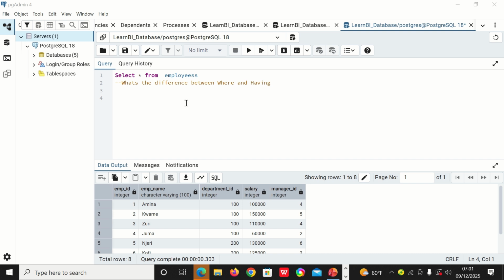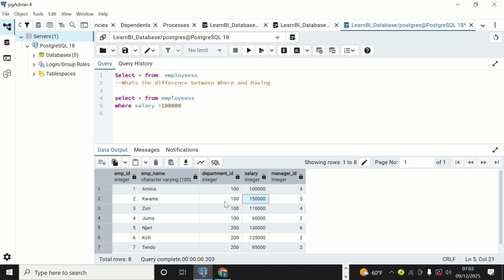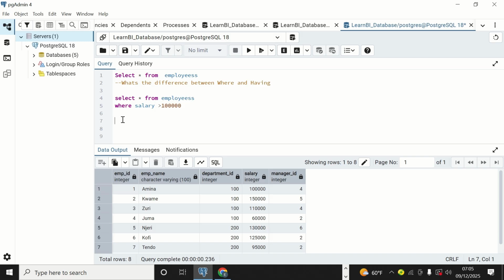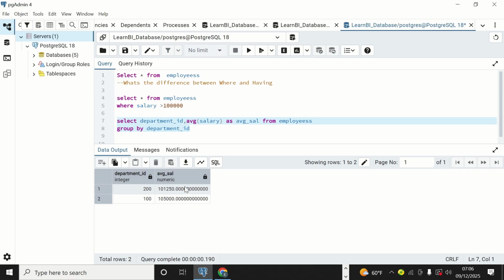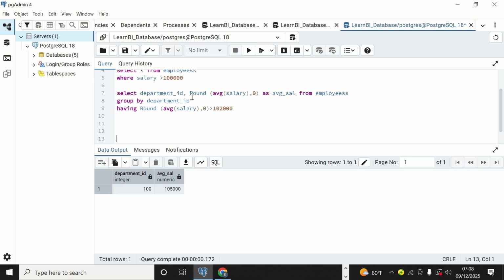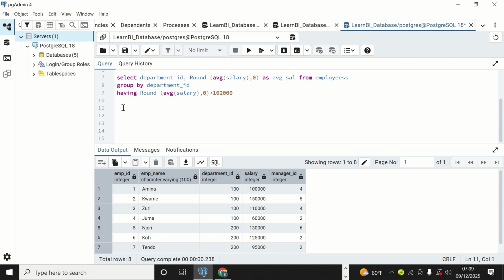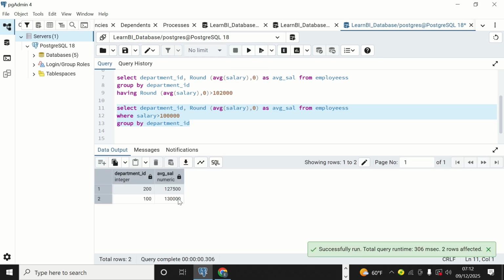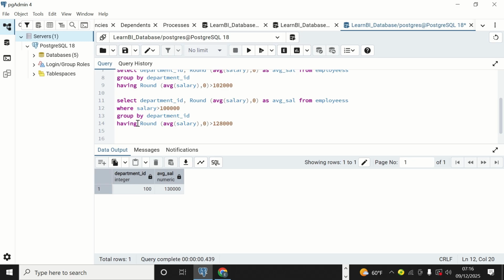WHERE vs HAVING in SQL | The Real Difference Explained with Easy Examples